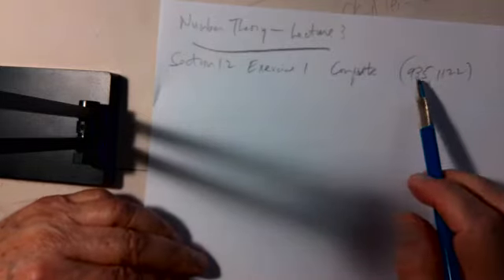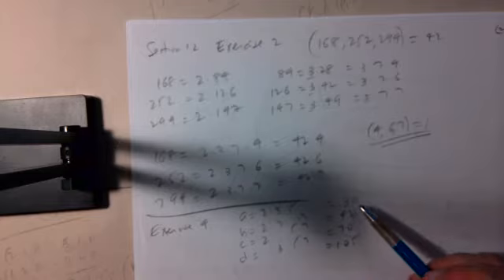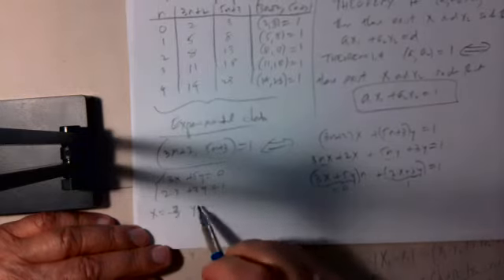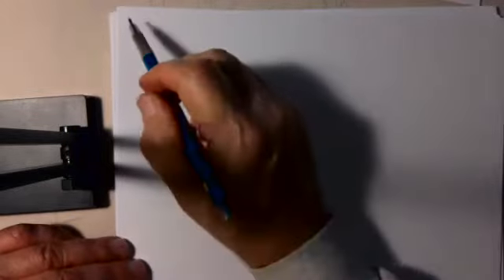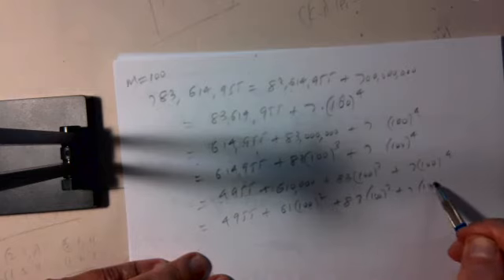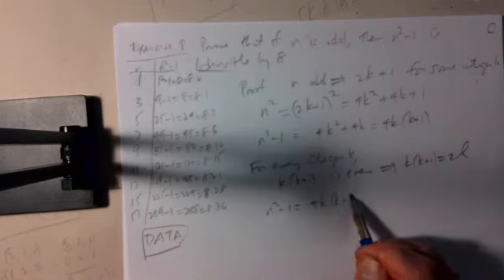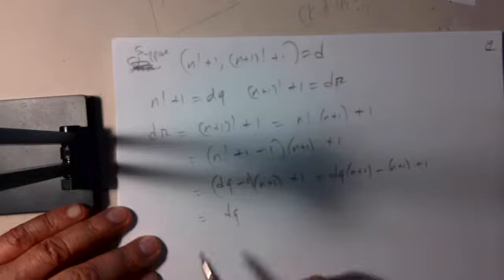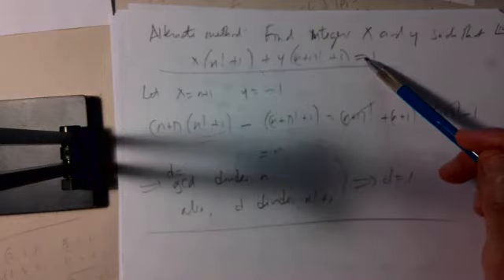Number Theory - Lecture 3